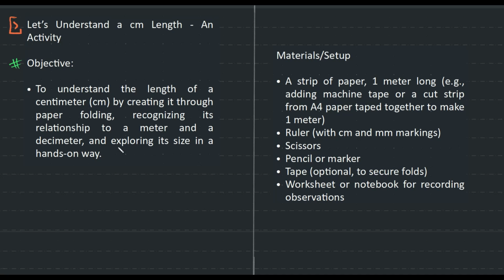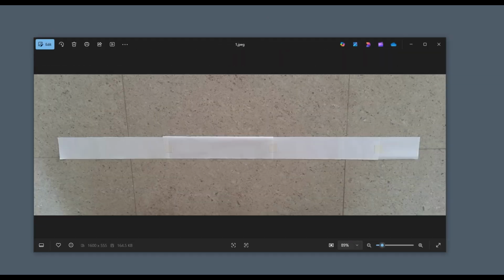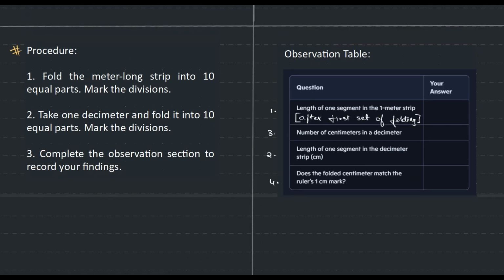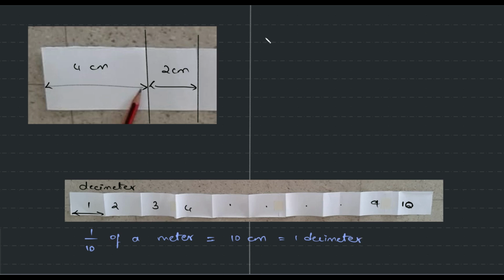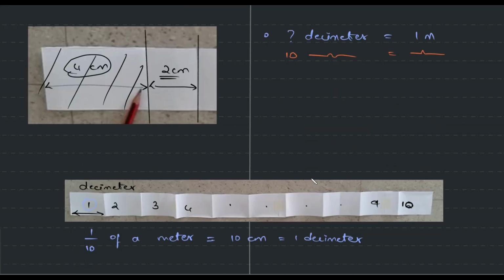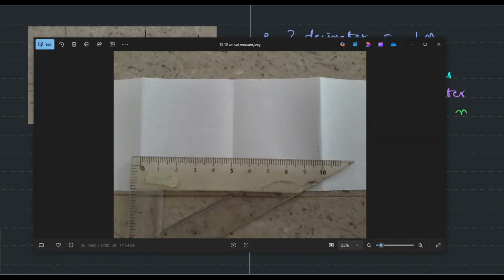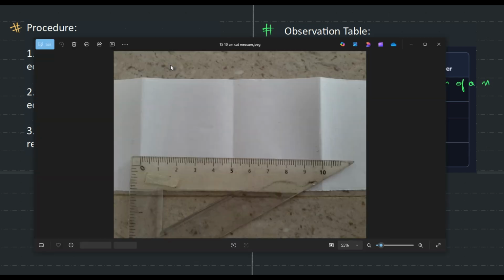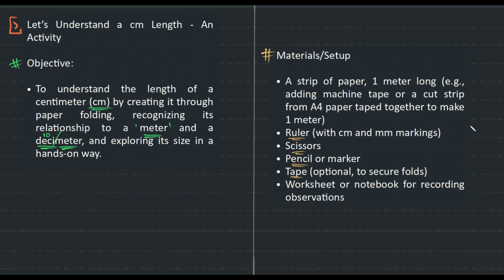01 F1 E1 Understanding a cm